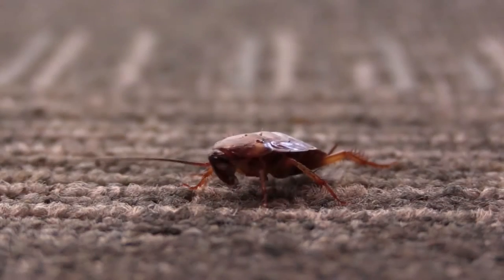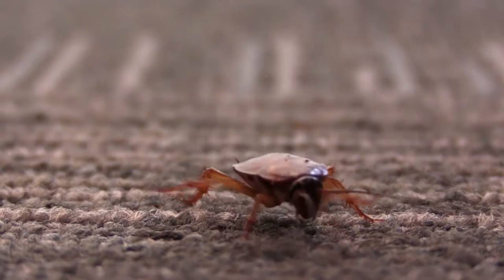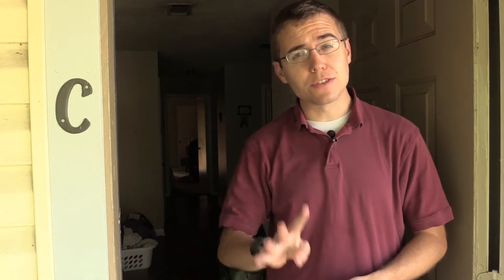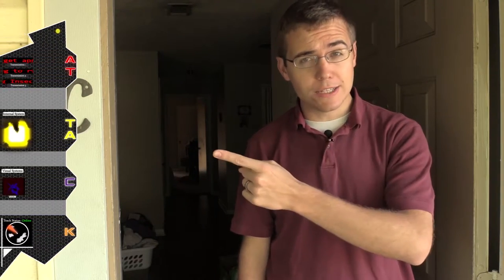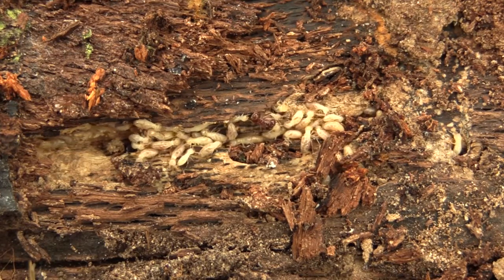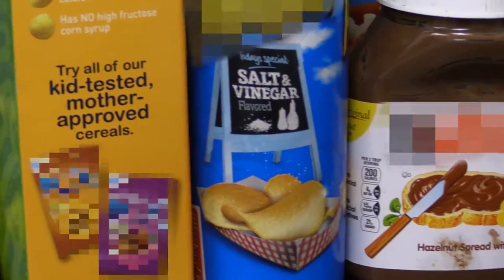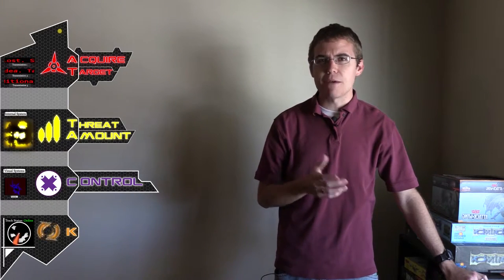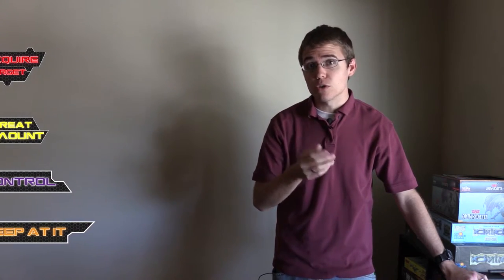Insect Lockdown 1.1: Pest Management Basics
In a semi-thematic way Jason Thomas gives an overview of the principles of integrated pest management, a process used to deal with insects. These principles also known as IPM can be used to help a wide variety of people learn to deal with insect pests or even other pests. Learning these principles can help people make better pest management decisions and mitigate the need to pay for professional pest control, but in some situations you should seek professional help.
Special Thanks for Content Support:
Dr. Robert Bowling
Dr. Robert Puckett